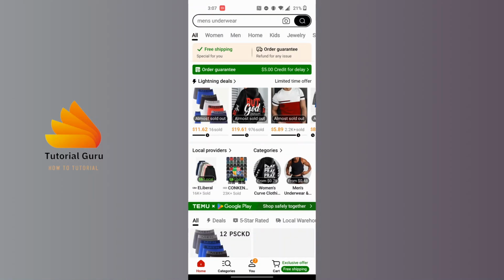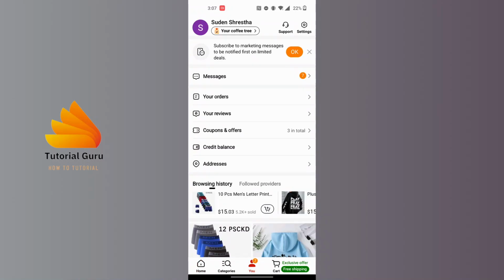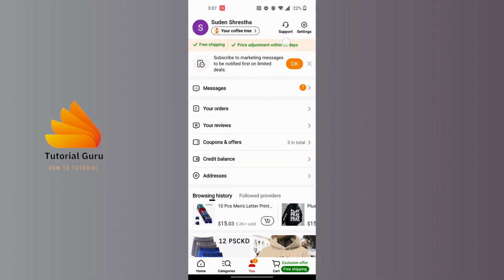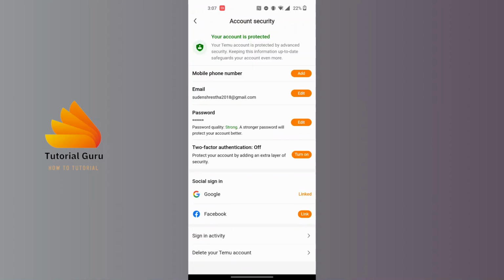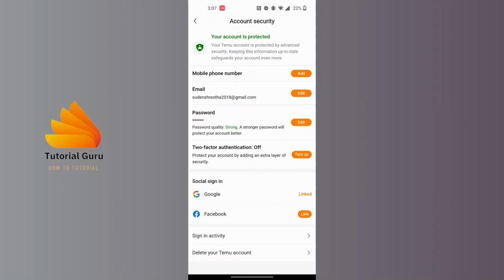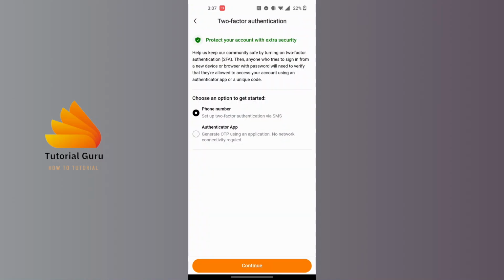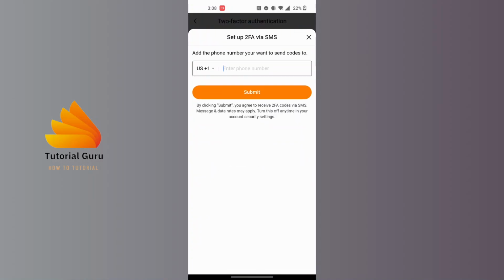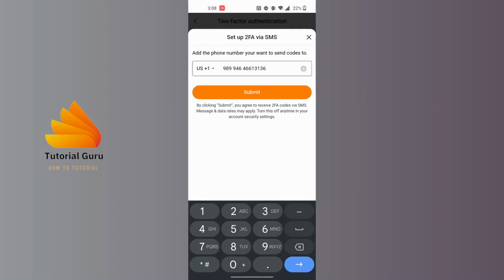How to Turn On Two Factor Authentication on Temu?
How to Turn On Two-Factor Authentication on Temu | Secure Your Account 2024

Looking to protect your Temu account with an extra layer of security? In this guide from TutorialGuru, we’ll walk you through how to enable Two-Factor Authentication (2FA) on Temu. Two-factor authentication adds extra security to your account by requiring both a password and a verification code, ensuring that only you have access.